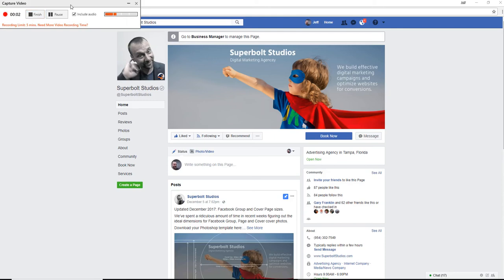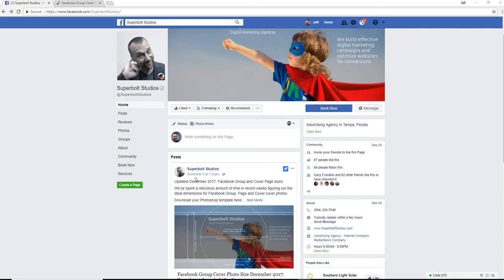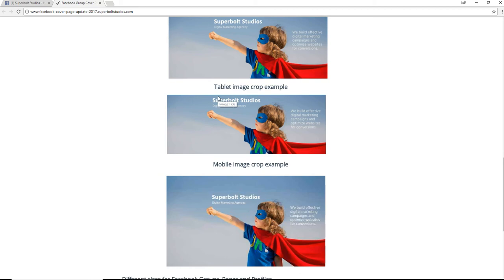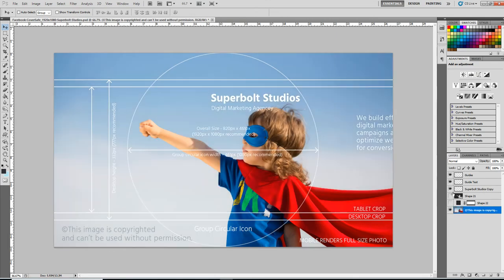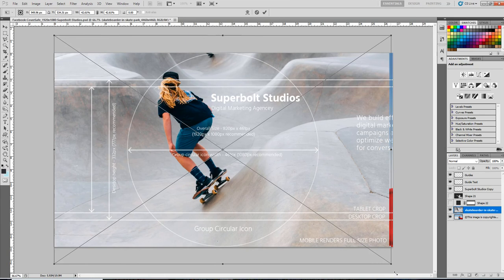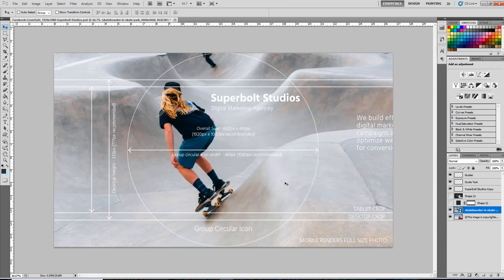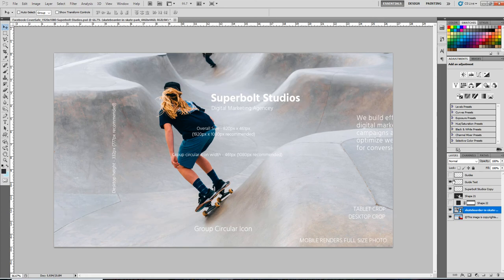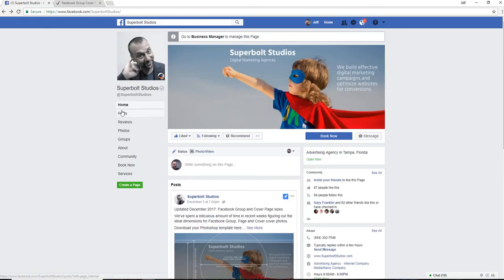Updated: Facebook Group Cover Page Template 2018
Link to the Facebook Group Cover Photo Size 2018: Template

You might have noticed that Facebook changed the Group Cover Photo size on November 27, 2017.

Facebook Group Cover Photo Size December 2017: Template
We’ve spent a ridiculous amount of time in recent weeks figuring out the ideal dimensions for Facebook Group, Page and Cover cover photos.

Googling it results in a mass of conflicting recommendations - mainly out-of-date.

This video explains the correct Facebook Cover Photo dimensions and includes a Photoshop template.